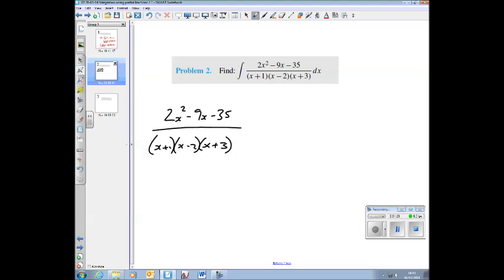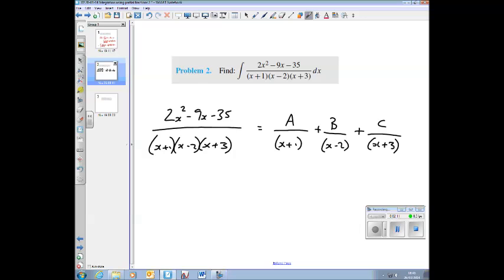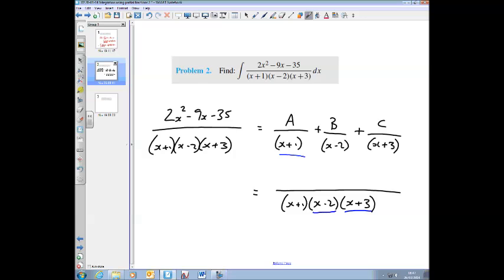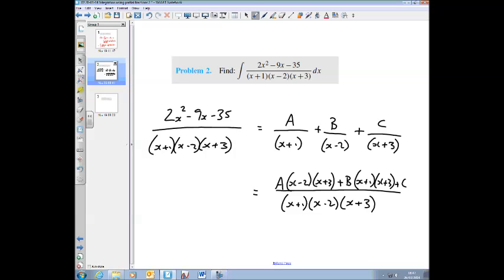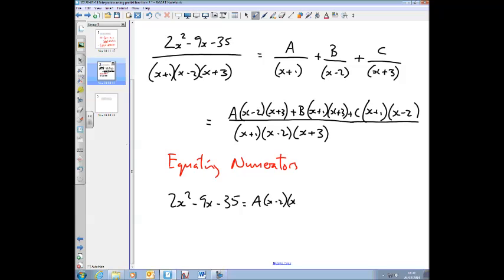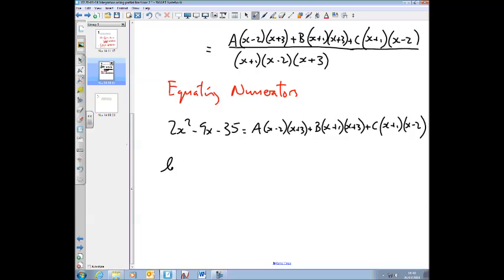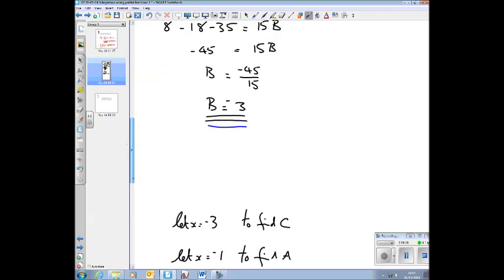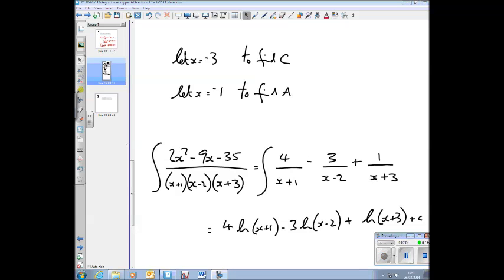Partial fractions 3 factors example page 477